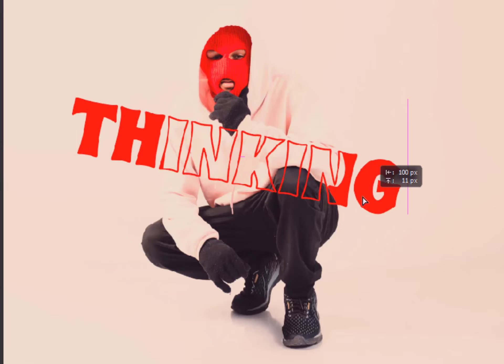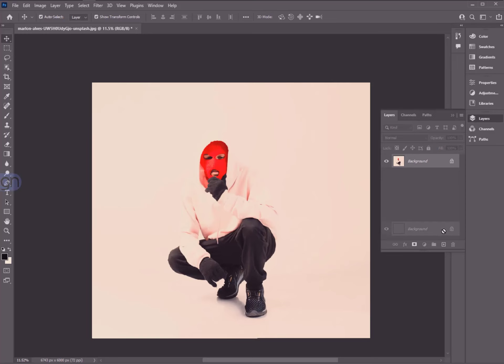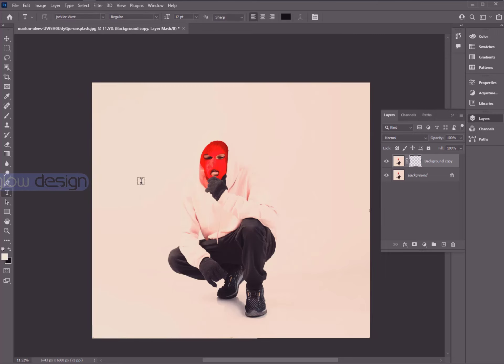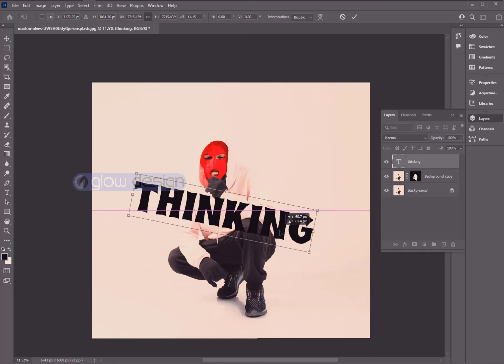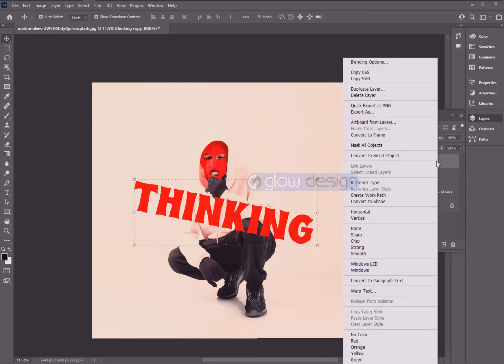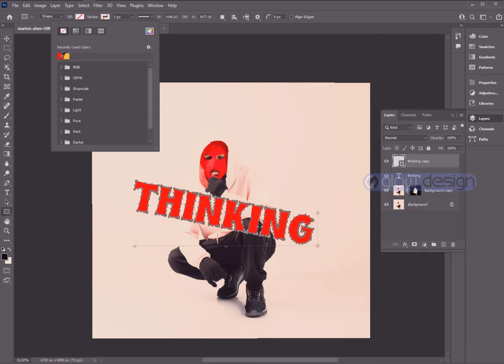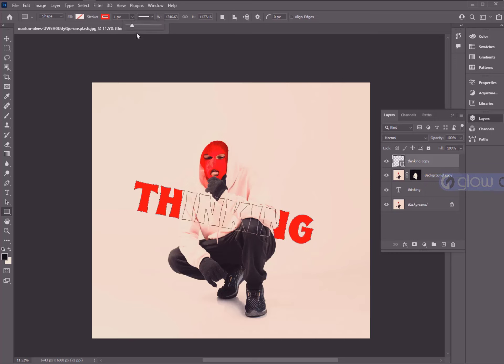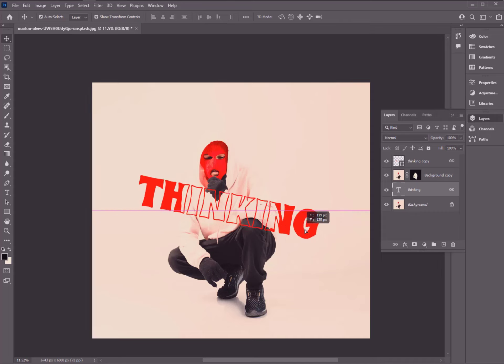How to make transparent text effect in photoshop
Topic: How to make transparent text effect in photoshop 👈

In this tutorial, we're going to show you make transparent text effect in photoshop very easily and quickly.

If it was helpful then share the video and have any questions feel free to express your opinion in the comment box and don't forget to  Subscribe button. take care, See you in the next video

Follow these platforms then you will never miss any updates and videos Thanks,